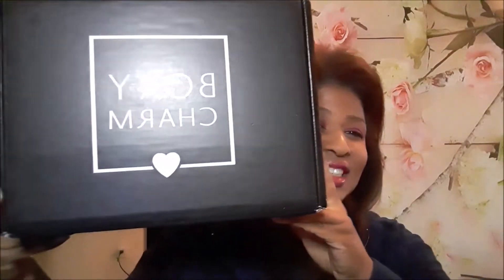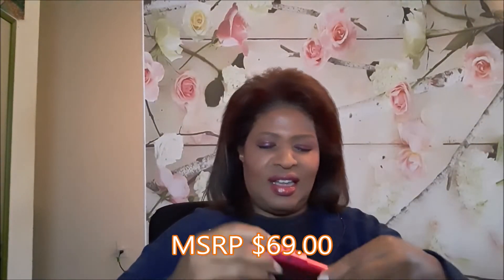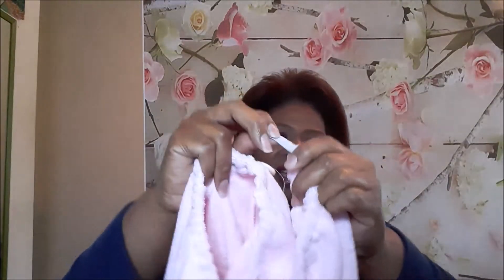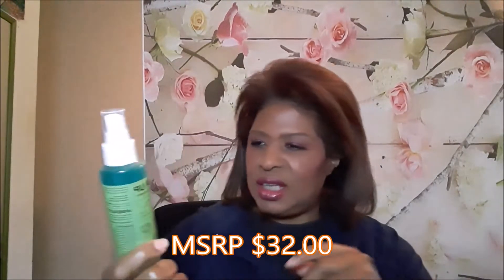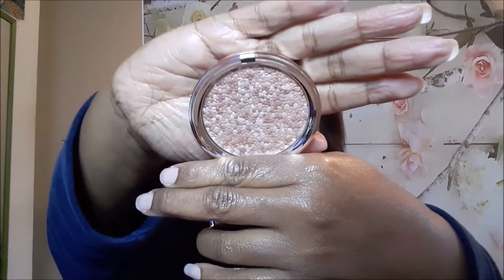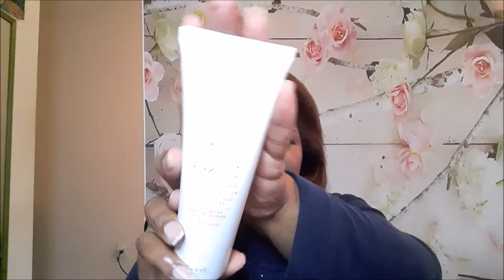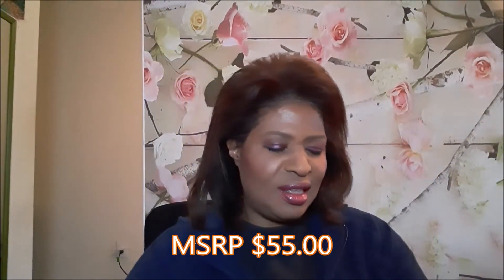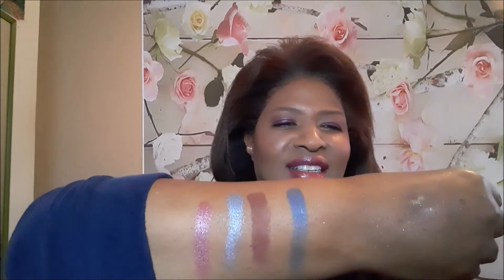Unboxing December 2019 Boxyluxe